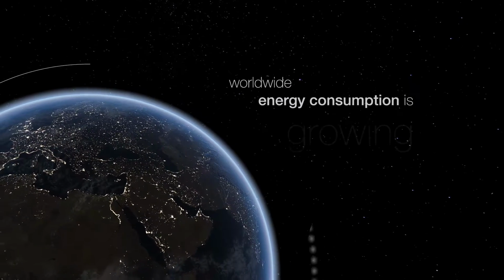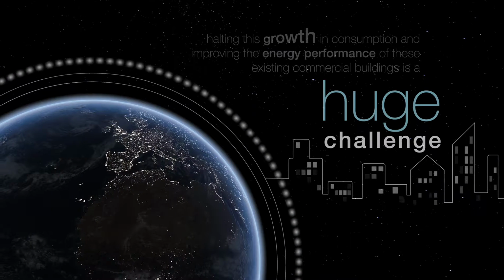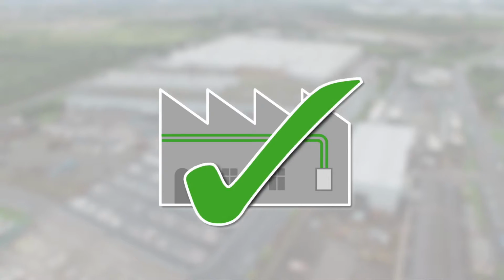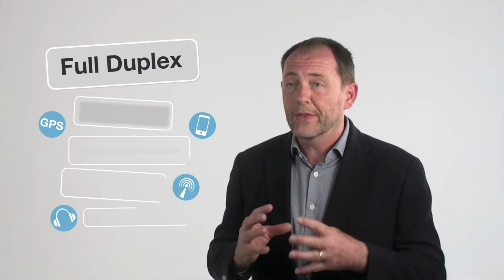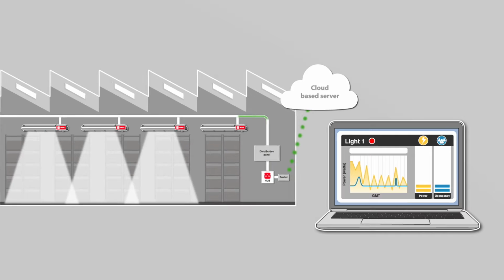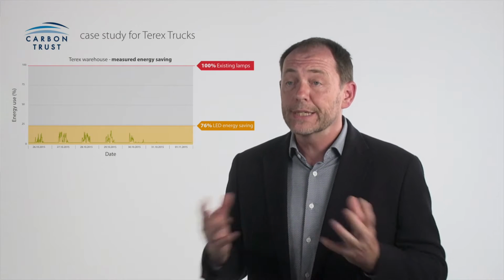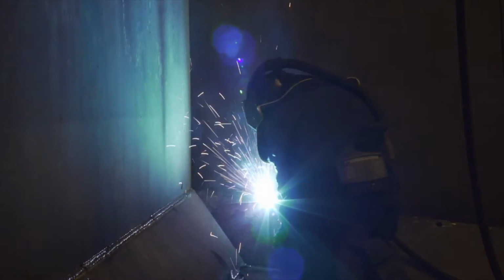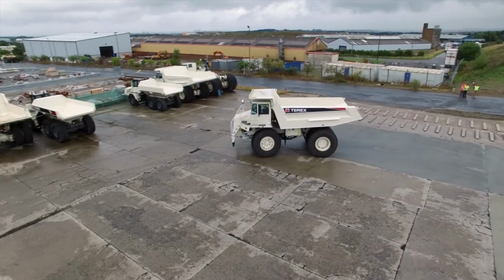enModus Corporate Video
We created this video for enModus to promoted their unique lighting control system.